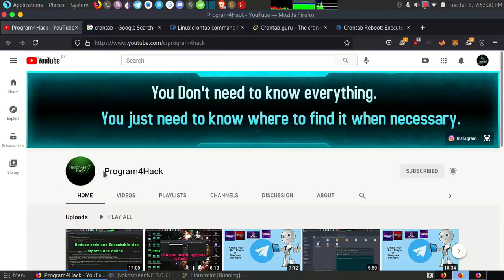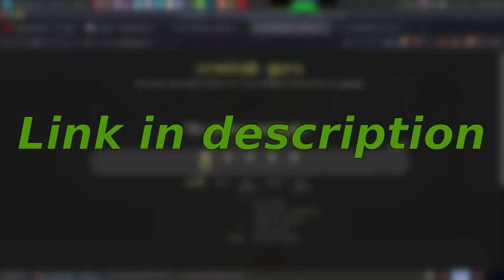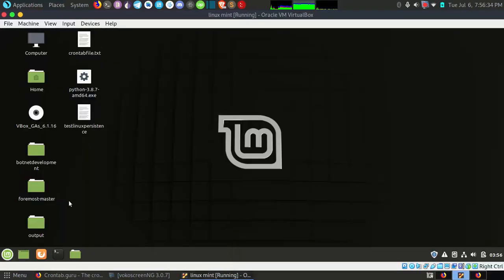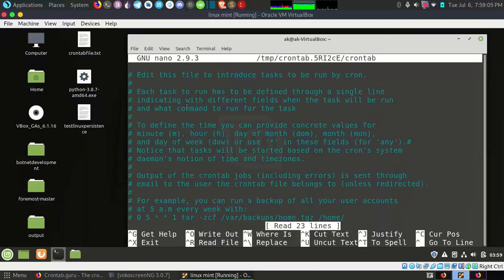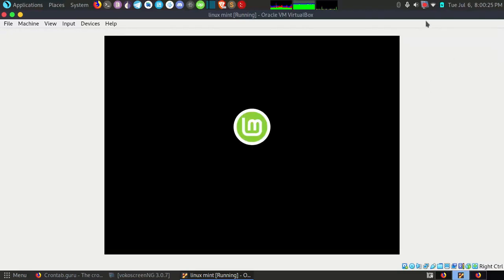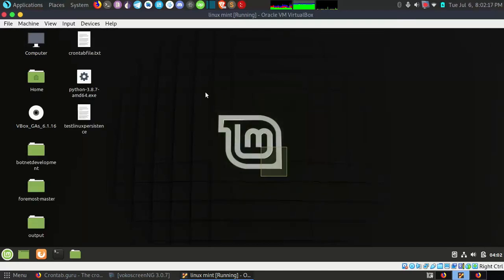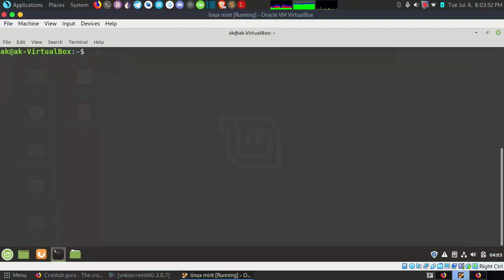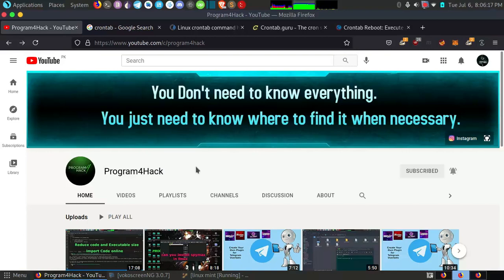How to schedule jobs or processes in linux using crontab | crontab reboot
Assalam-o-Alaikum

In This Video I Will show you how you can schedule your jobs in linux or how you can run jobs on boot up in linux